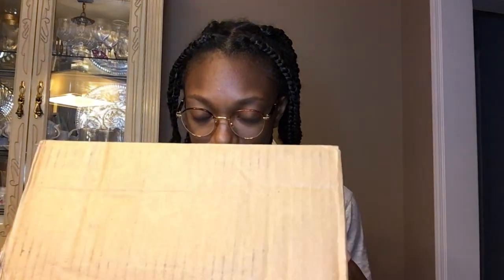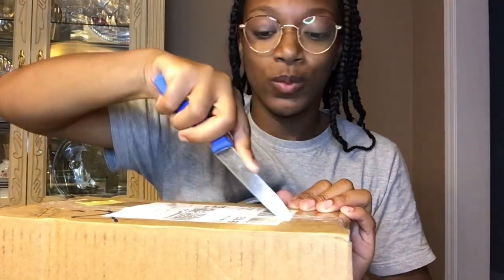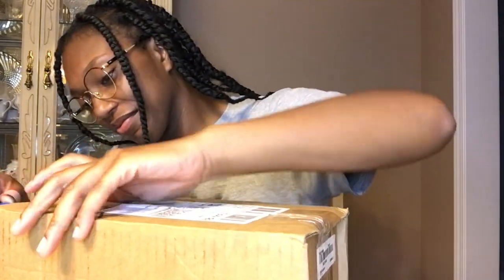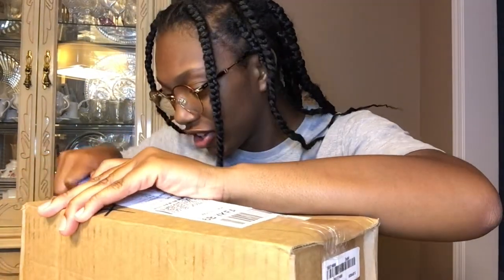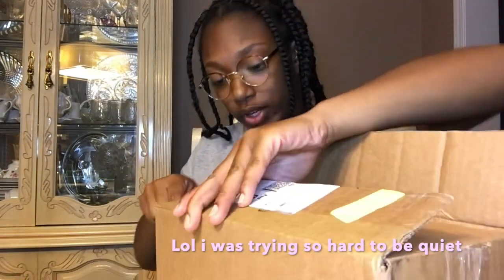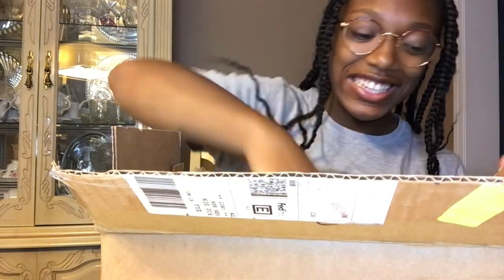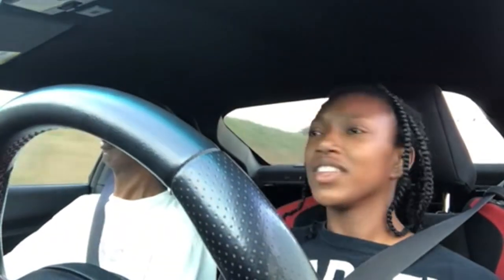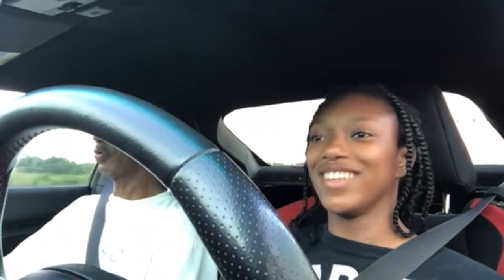Open Flash Tablet V2 Unboxing + Review | Stage 1 Tune (Scion FR-S)